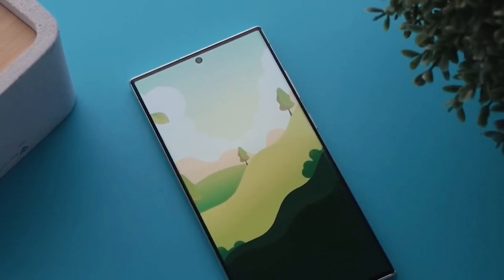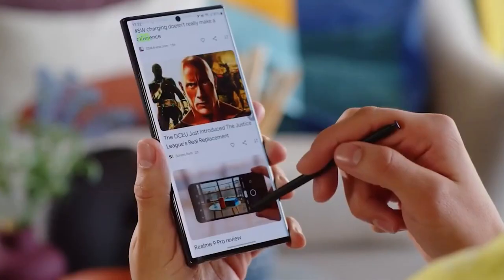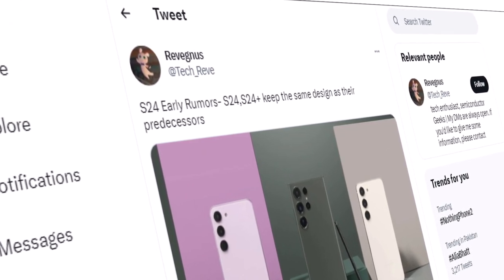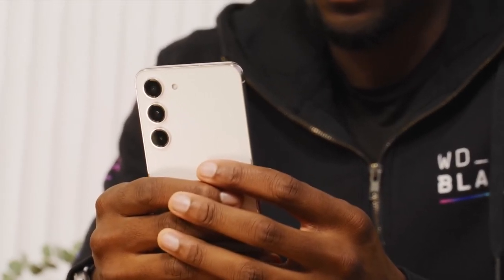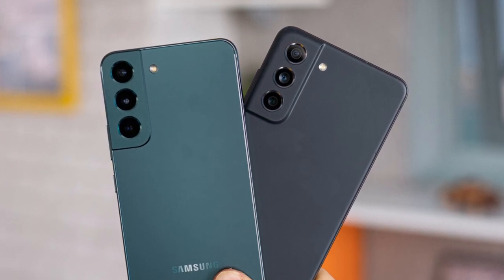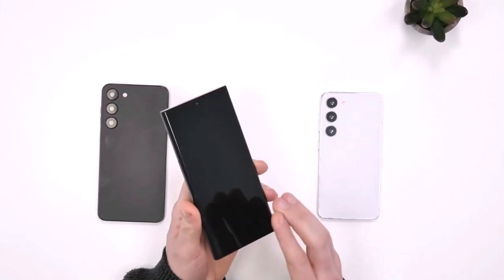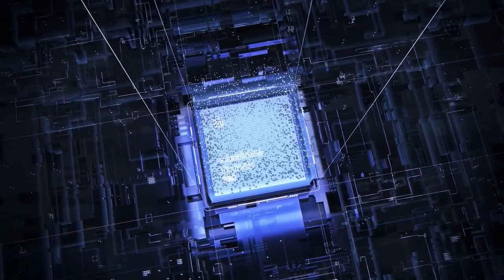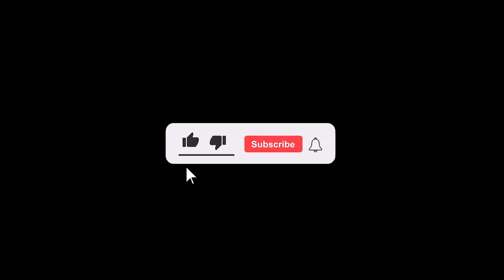Samsung Galaxy S24 Ultra - FINALLY, IT'S CONFIRMED!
Rumors suggest that Samsung may reuse the same camera design for the Galaxy S24 series as the current Galaxy S23 lineup. This is a common practice for the company, which typically keeps the same design for its flagship phones for two years. The new design features individual camera rings on the back, as seen on the Galaxy S23 models. The information comes from a reliable source on Twitter, @Tech_Reve.

PEACE!!